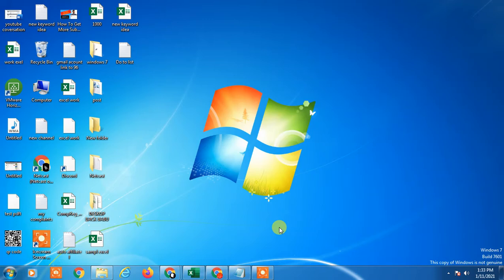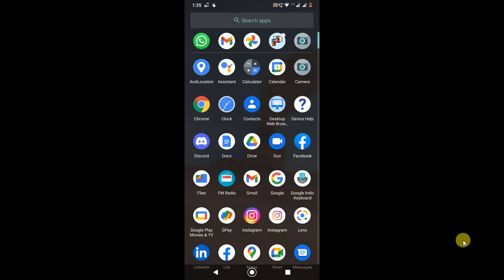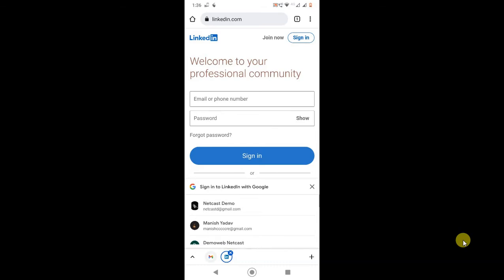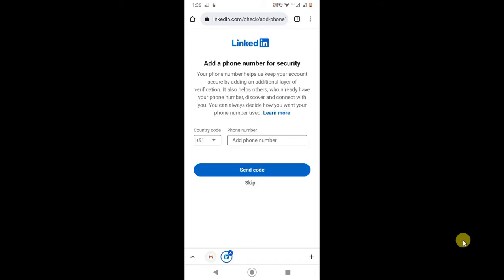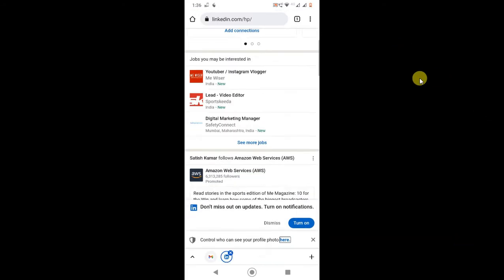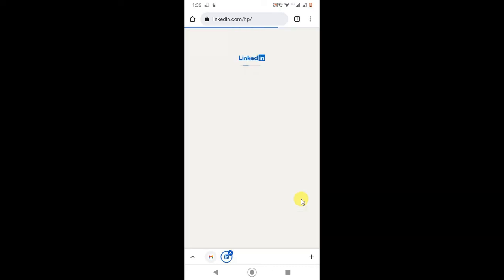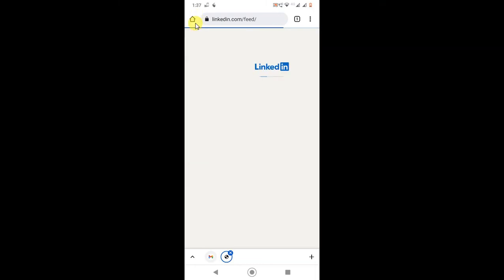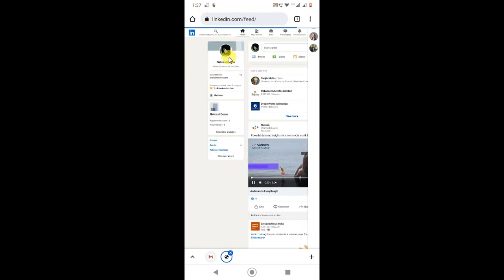How to view linkedin desktop site on mobile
In this video tutorial, we are going to learn, How to view linkedin desktop site on mobile.